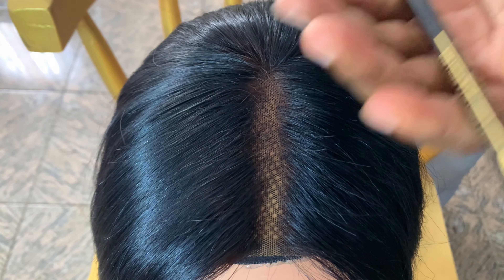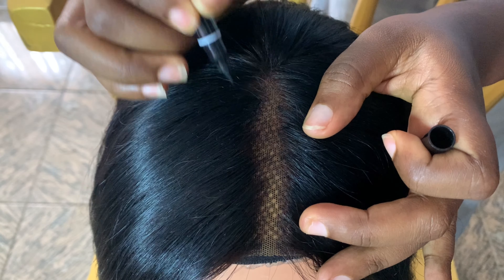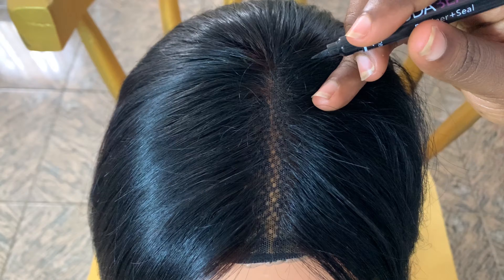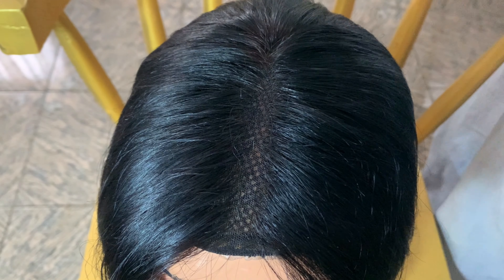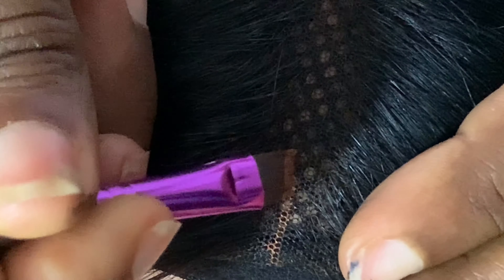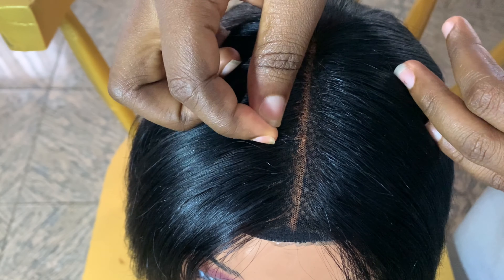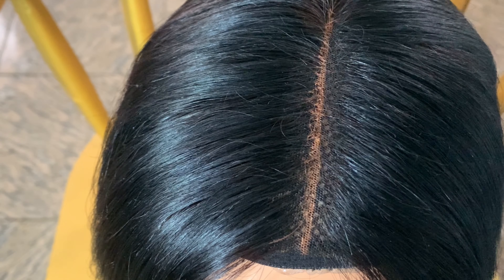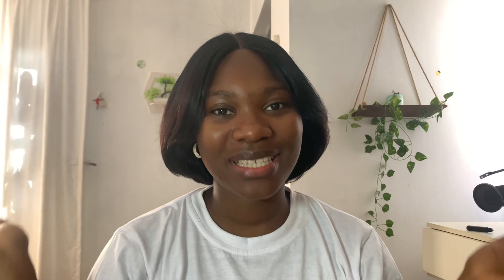How to Repair a Bald Closure in Under 10 Minutes?!